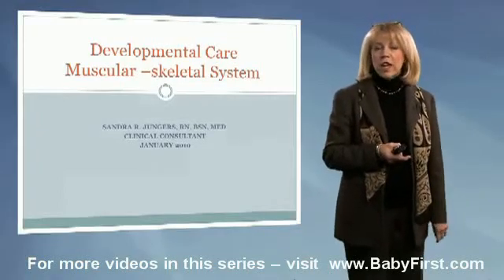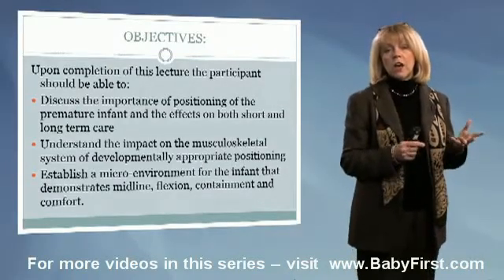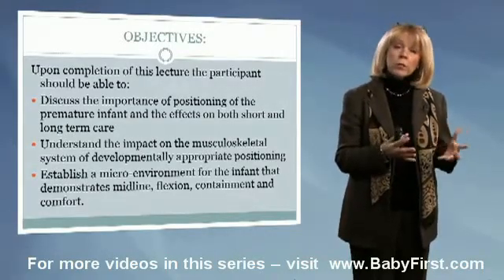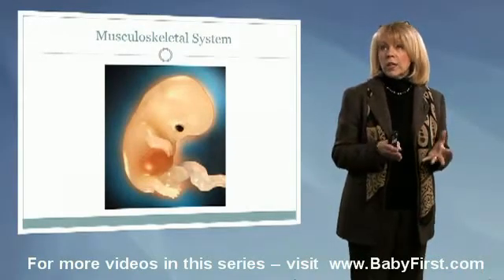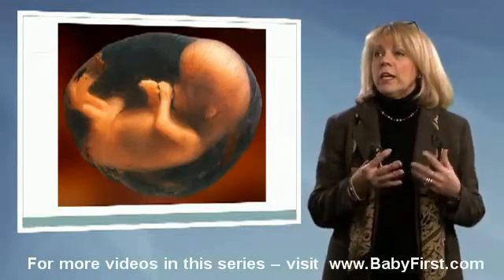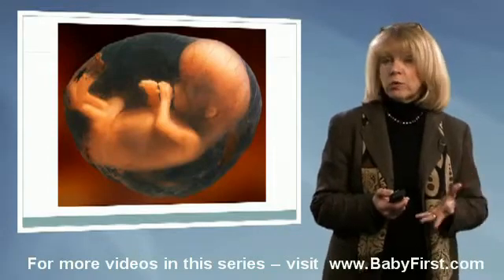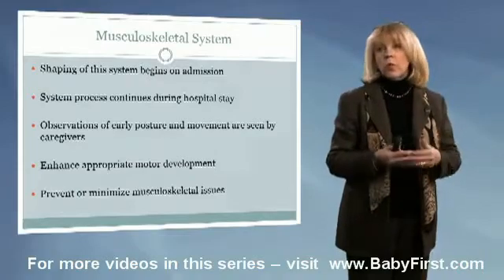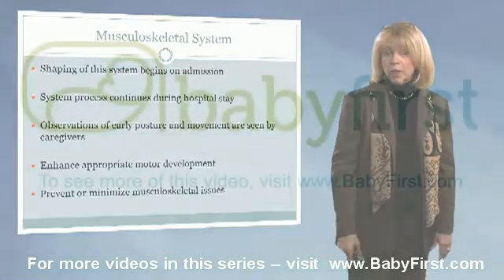Sandra Jungers on Developmental Care -- Muscular Skeletal System: Part 1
During their stay in the NICU, a baby's environment is critical to their growth and development. However, each neonate has its own needs, and it's important to create the appropriate environment